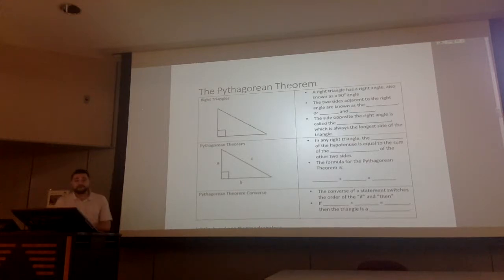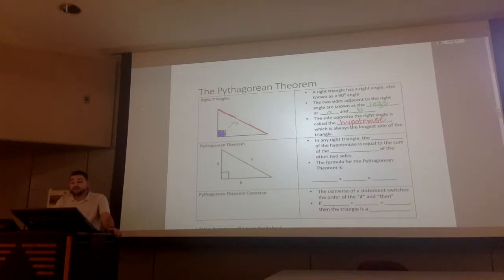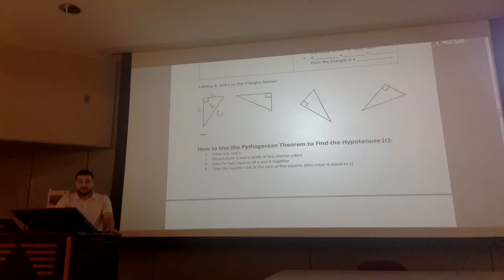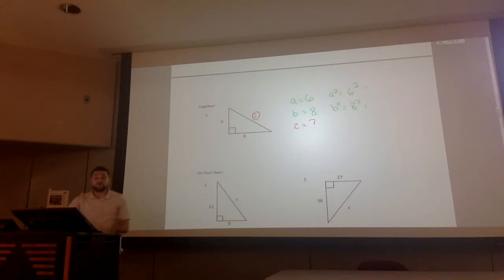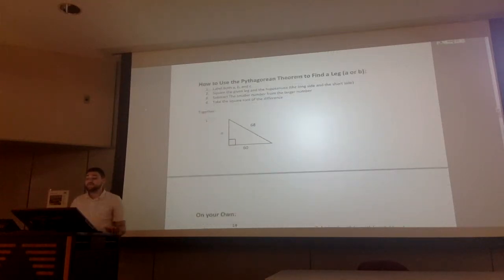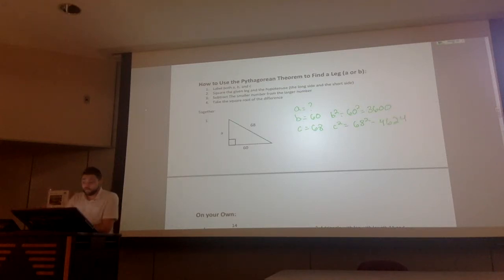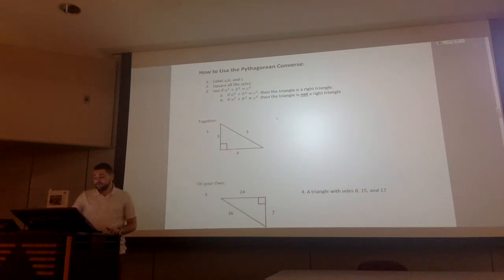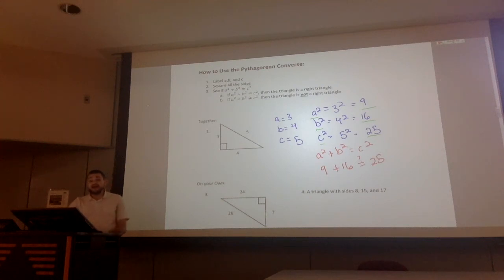Pythagorean Theorem Notes Target 1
Here are the notes for Target 1 of the Pythagorean Theorem for Mrs. Leary's 8th grade math class!